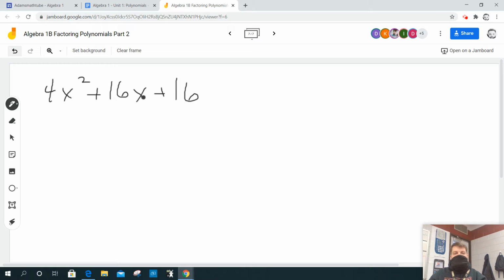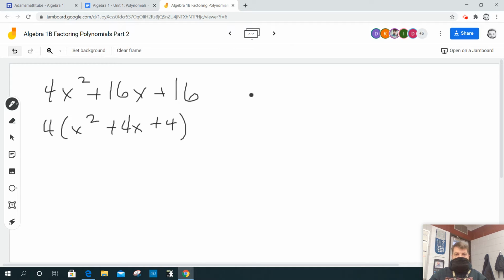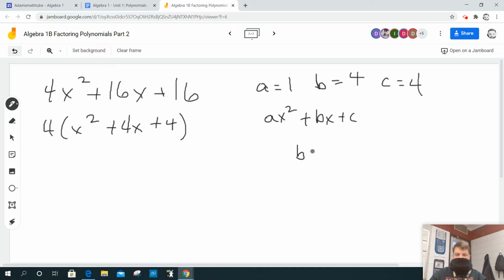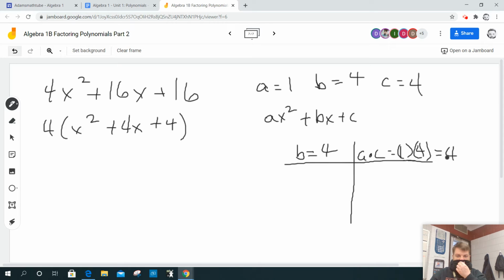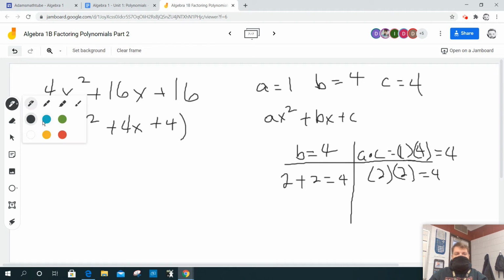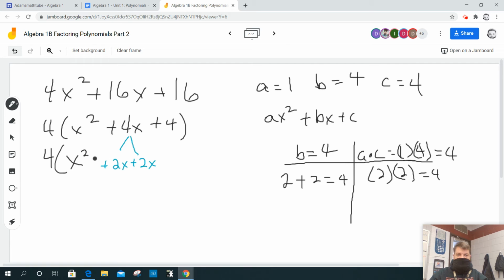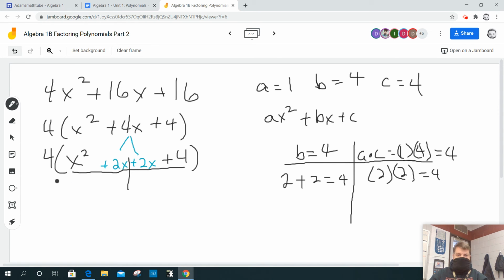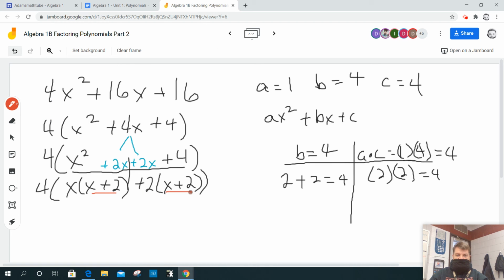Algebra 1B Factoring Polynomials Part 2 Example 7